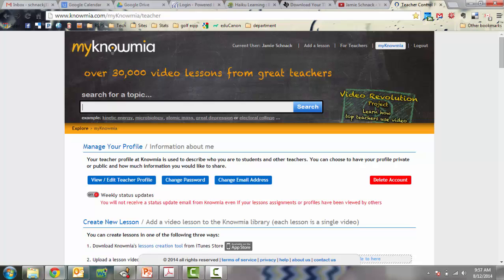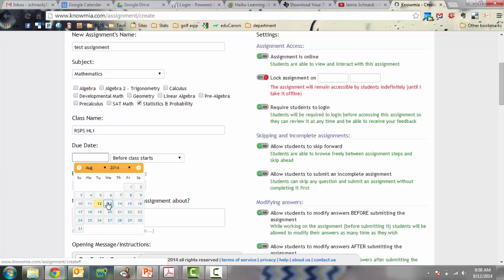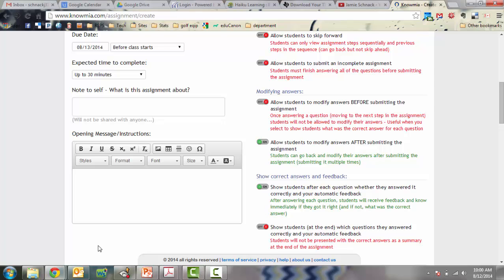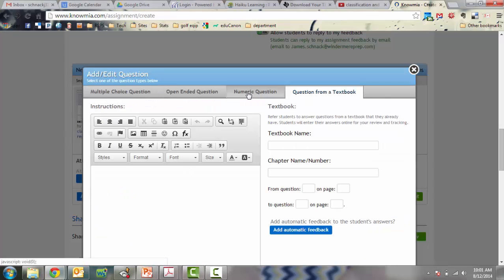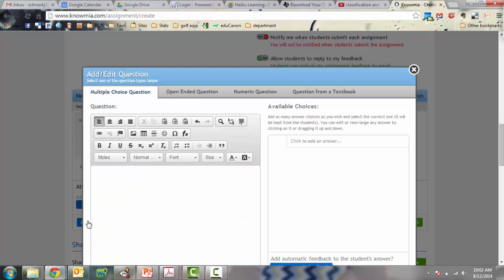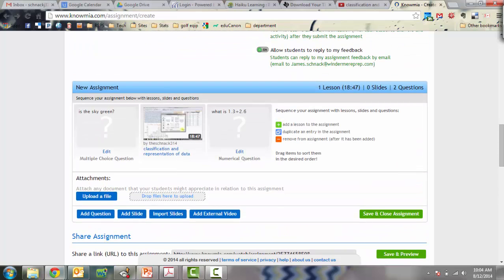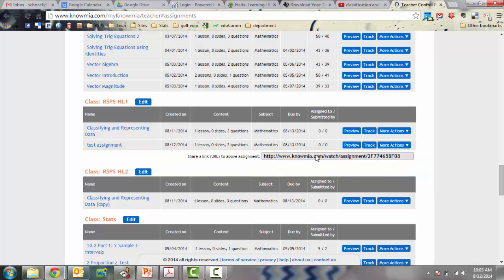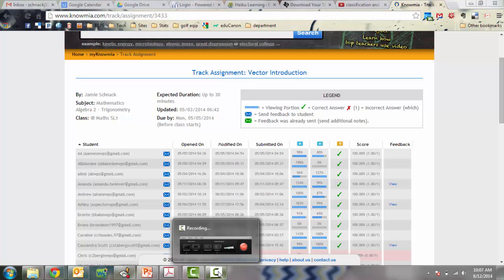Knowmia Basics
how to use basic functions in knowmia